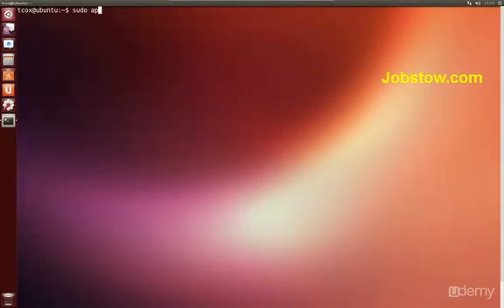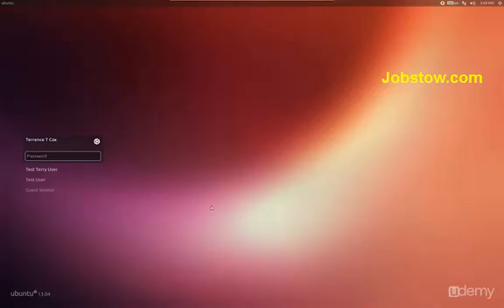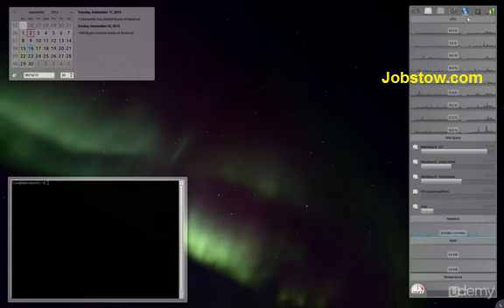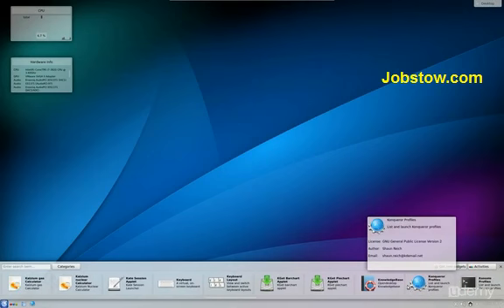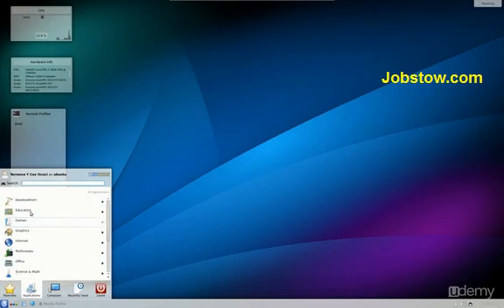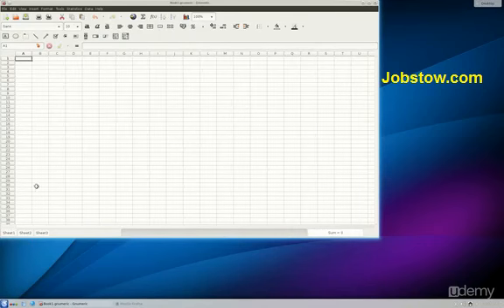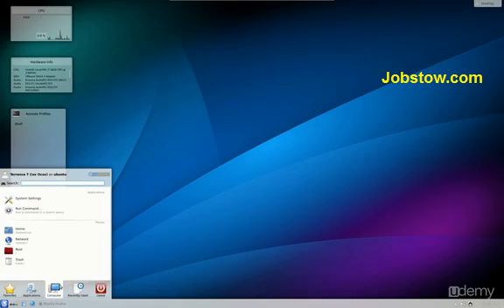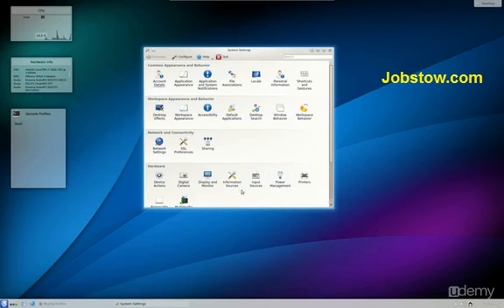KDE4 Desktop - Introduction To Linux Lecture 12